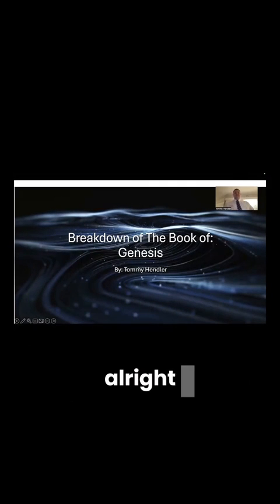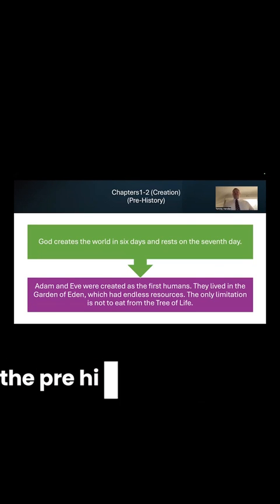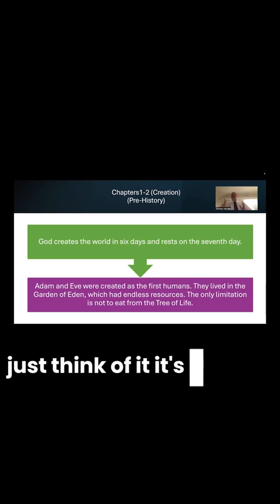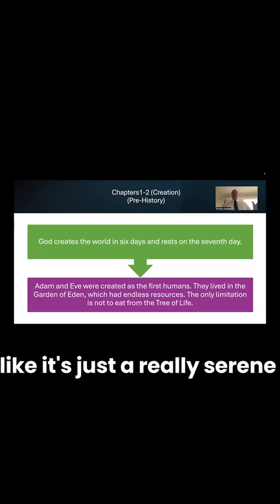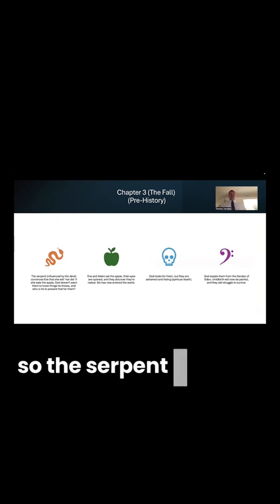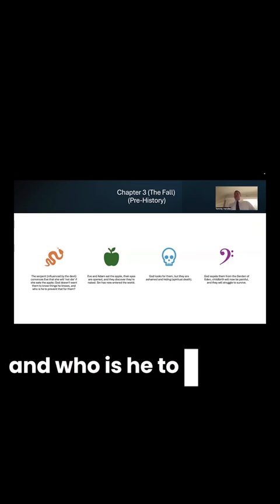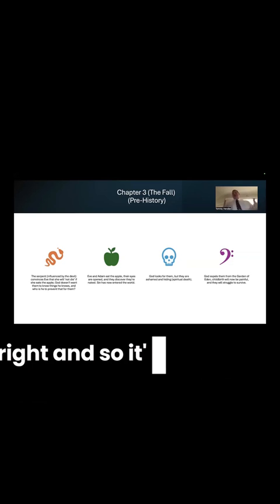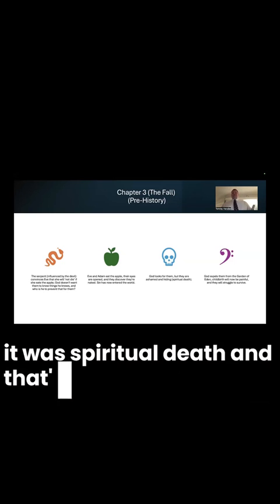Genesis Breakdown Chapters 1-3